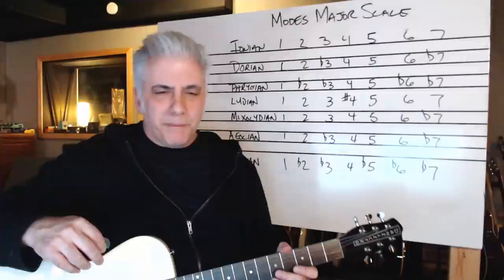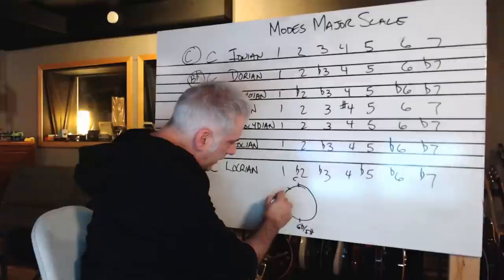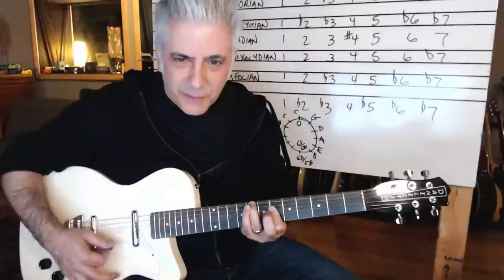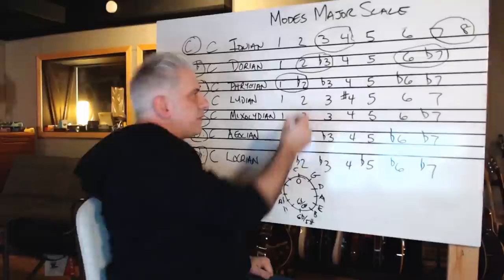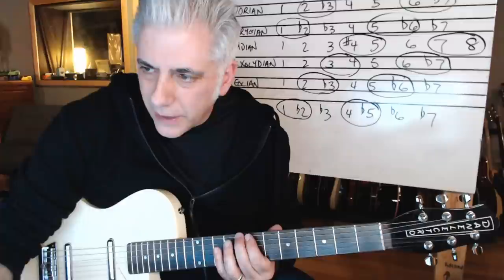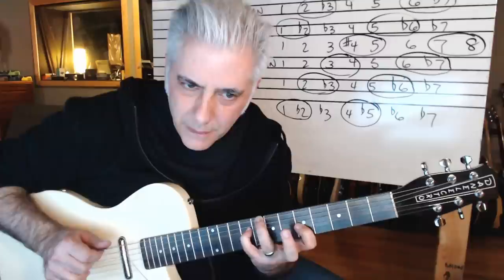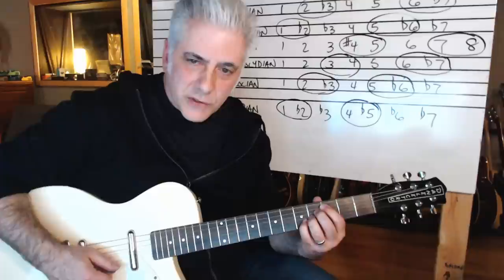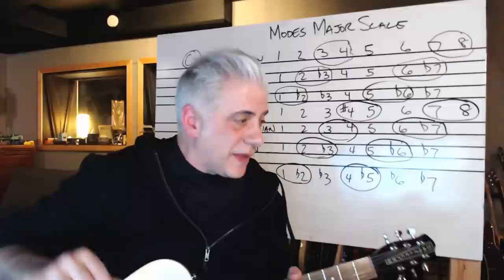Music Theory Basics: Modes and How To Use Them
This video focuses on Music Theory Basics: Modes and How To Use Them.

Special Thanks to My Supporters:
Bill Miller
Gabriel Karaffa
Joel Martino
Brett Bottomley
Matthew Porter
Frederick Humphrey
Frederick Humphrey
Paul Noonan
Mansel Ismay
Greg Spielman
Ray Rossetti
Evgeny Teilor
Joe Ansaldi
David Fugit
ROBERT JOHNSON
Jonathan Wentworth-Linton
Kevin Hansen
Steve Thordarson
Harry Brocious
Jeff McClelland
Pzz
Marc Alan
Rob Kline
Tim Wilson
Calvin Wells
David Trapani
Abel James
Eric Faro
Will Elrics
Hector Medina
Doug Olander
Scott Schumann
Joe Elrod
Chris Defendorf
Debbie Valle
Dan Sullivan
Ghostly Beard
Rip Winkler
Dennis Tomlinson
maydad meiri
JP Rosato
Scott Rance
Dave Hawkey
Roger Frankham
Chris Mitchell
Zack Kirkorian
Orion Letizi
Mike Voloshen
Ashley Thompson
Matt Pauley
Peter Pillitteri
Jeremy Hickerson
Travis Ahrenholtz